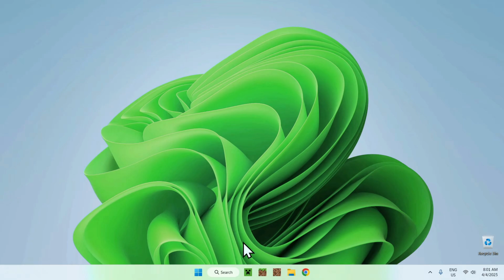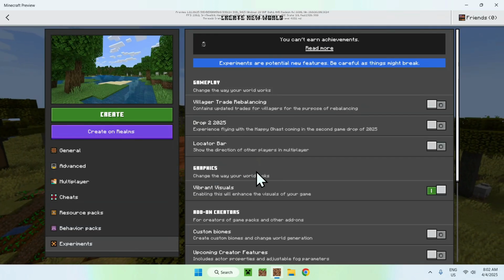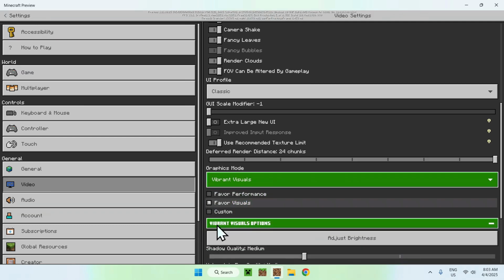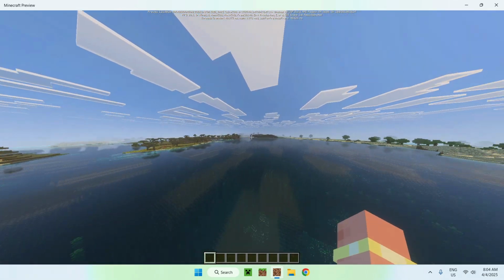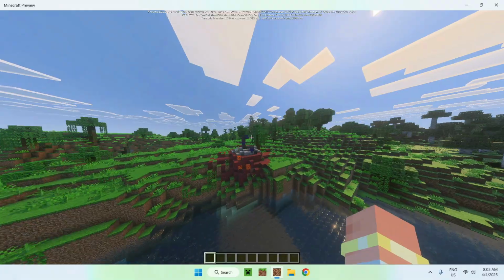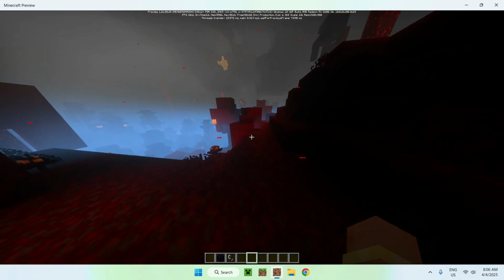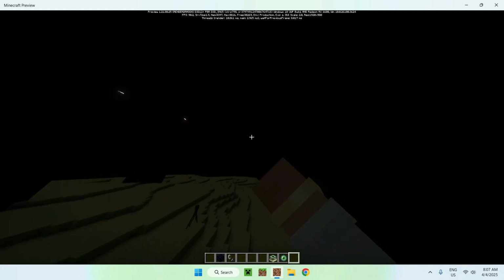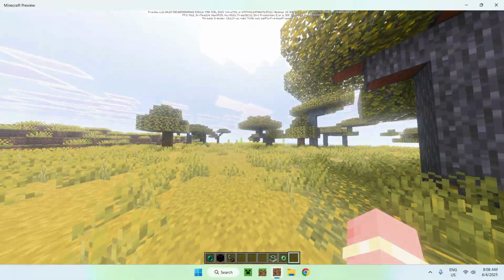How To Enable Vibrant Visuals In Minecraft Bedrock | Minecraft Bedrock Shaders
[ Information ]
Vibrant Visuals is a new Minecraft Bedrock feature that enables shaders in-game. This feature acts like shaders for Minecraft Bedrock where you can see reflections, shadows, improved lighting, detailed textures and fog which makes the experience of the game more enjoyable.

[ Minecraft Bedrock Vibrant Visuals Categories ]
How To Turn On Vibrant Visuals In Minecraft Bedrock

- Finnvian